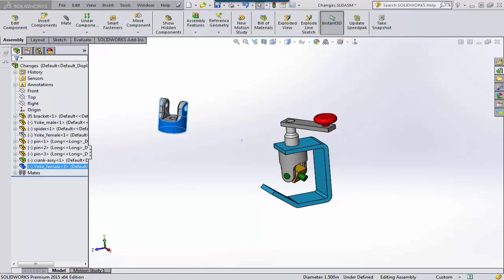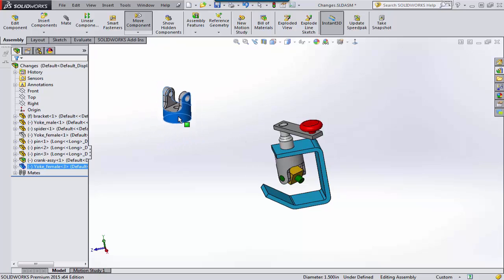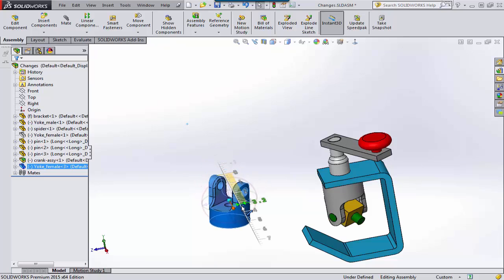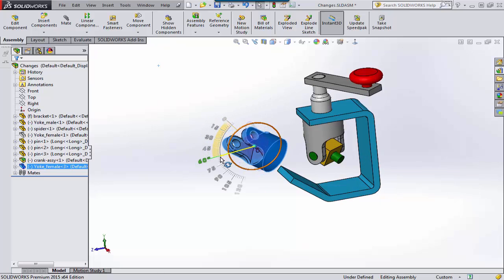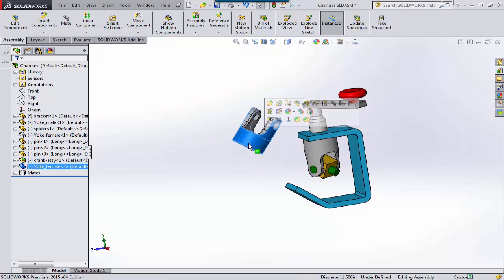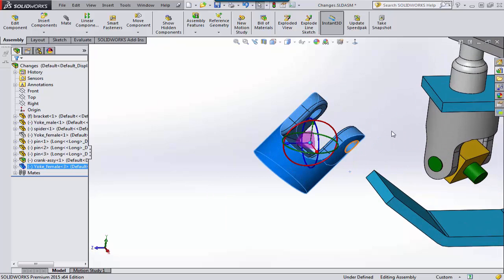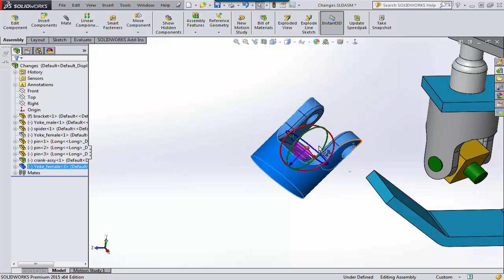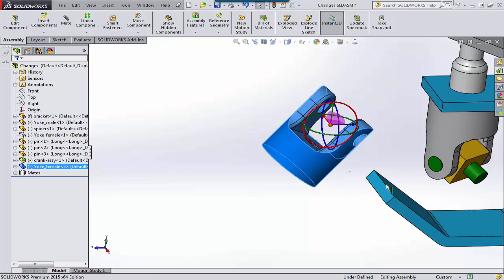SOLIDWORKS Quick Tip - Move with Triad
Learn how to use the Move with Triad Tool to Quickly and Easily Position Components in an Assembly.